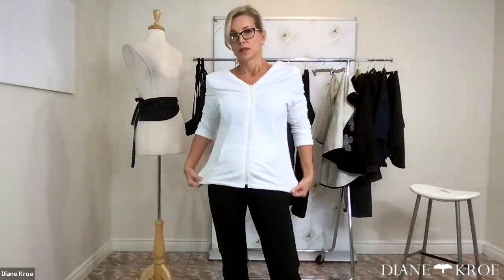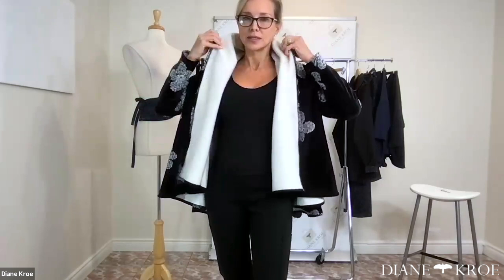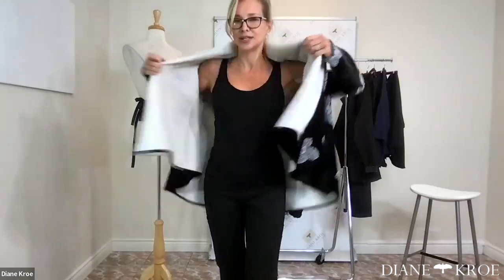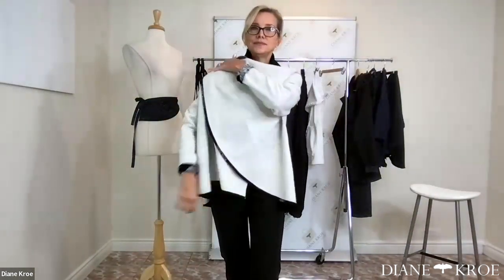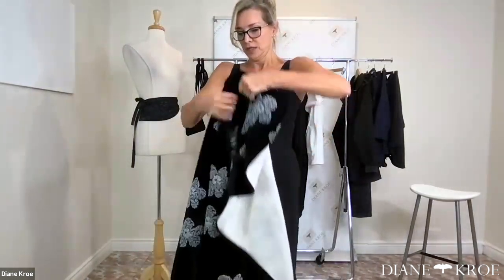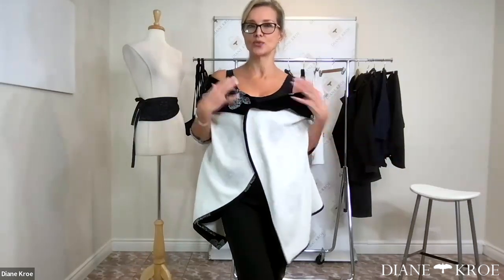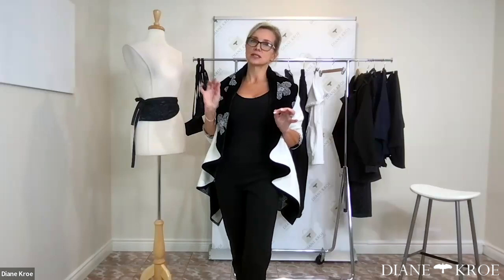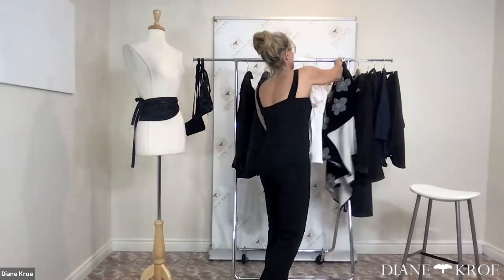The Primrose Wrap Trunk Show Segment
This fully reversible cardigan is a versatile wardrobe essential, ideal for any occasion from casual outings to formal events. Crafted with double-sided cozy knit, it's designed for modern travelers, offering polished style and comfort for both travel and daily wear.